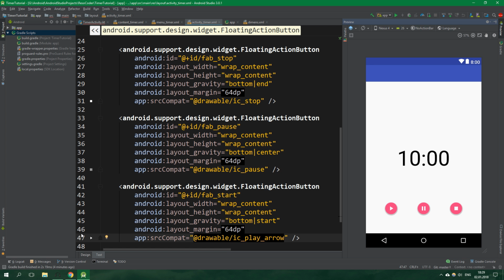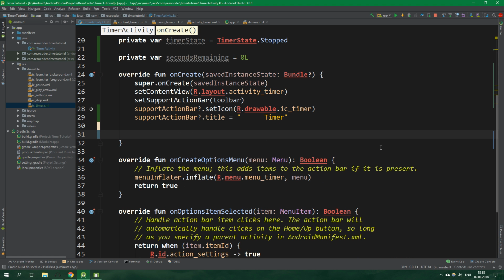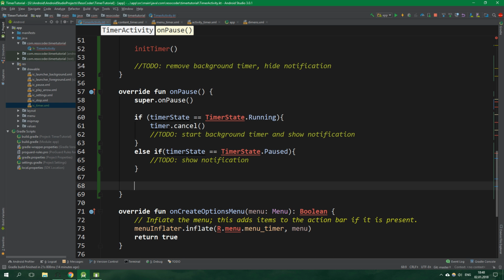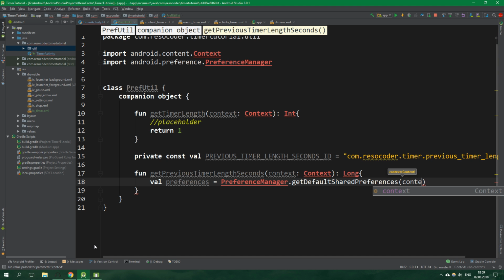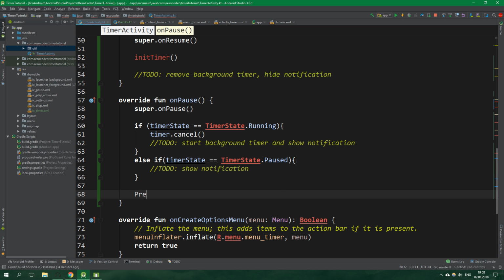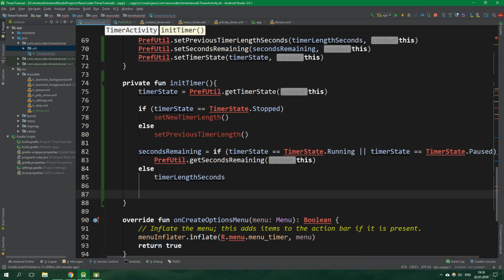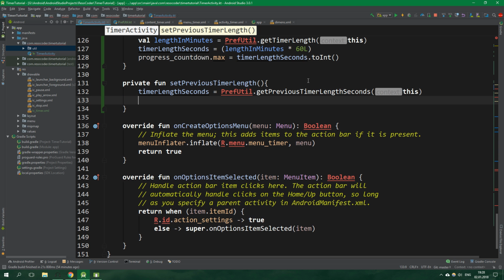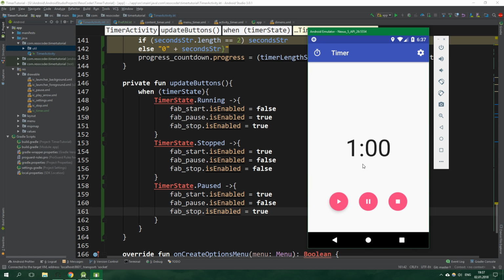Make a Timer App: Countdown Timer (Ep 2) - Android Kotlin Tutorial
Learn how to create a beautiful material design timer app for Android.

In this course you will learn how to make a user interface. Later we're going to code a timer which can run in the foreground. Then we are going to upgrade it to be able to run also in the background - and we will control it from notifications! Finally we will create a settings activity where a user will be able to set the length of the timer.

In the second part we're coding the actual timer (CountdownTimer) which can run in the foreground. We're also using shared preferences to persistently store certain data like timer length or seconds remaining.